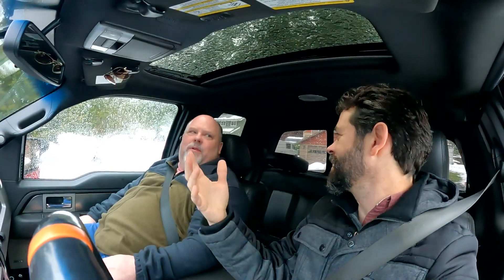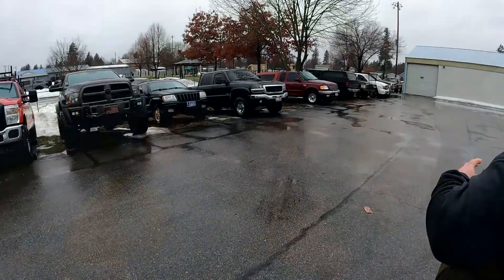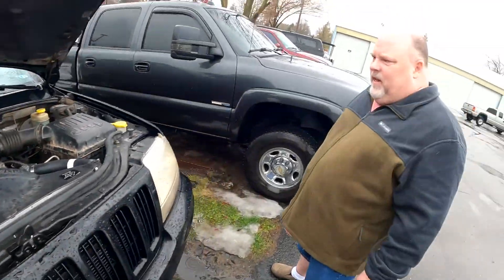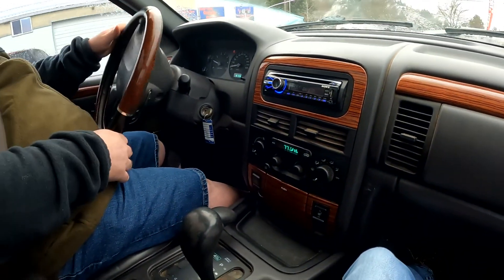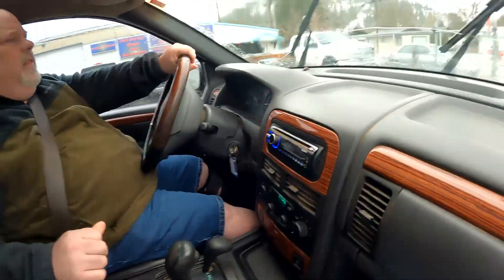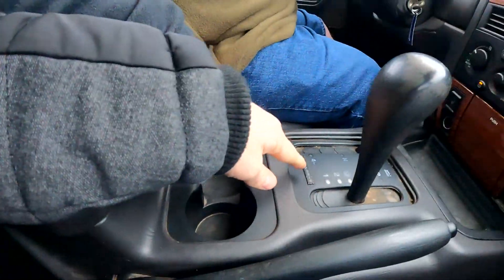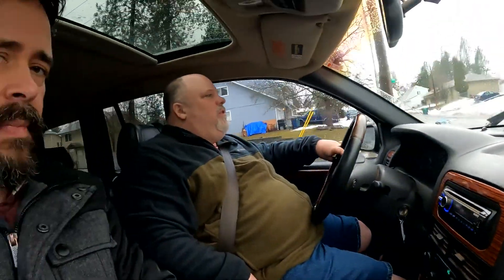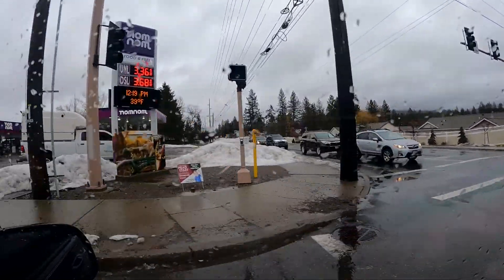New Jasper Engine for Project Jeep Grand Cherokee WJ [Part 4]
In today's episode, we've got a new engine for Project Jeep Grand Cherokee WJ! In the last episode, we unboxed our Jasper crate engine and took a look at the new parts going into the WJ. In this episode, the engine has been installed and we're picking her up to see how she is, since we've never driven here before!. Grab something delicious to drink, and join Uncle Jake and Dr. Torque for Part 3 of Project Jeep Grand Cherokee WJ!

Special thanks to Weaver's Diesel Performance in Coeur d'Alene, Idaho. If you live in upstate Idaho and need a good shop, these guys will take awesome care of you, check them out!!

0:00 Intro
1:06 Picking up the Jeep
2:09 First start!
3:36 First problems
4:41 More problems
4:48 Testing the Jeep on the freeway
9:16 Next steps
10:32 Bloopers